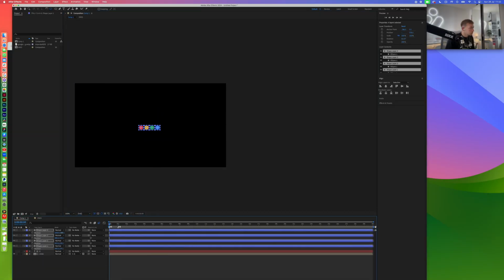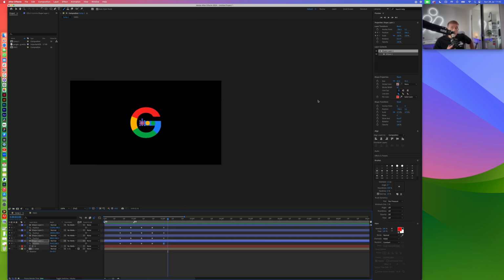Can You Learn After Effects In 1 Day?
I spent the day learning motion graphics. This is how far I got.

If we haven’t met before - I’m Jack, a dedicated branding expert with over 3 years of experience in transforming brand identities. My journey has been fuelled by a passion for sharing design tips and crafting impactful branding solutions globally.

I’ve had the privilege of working with significant clients like Zara, Adobe, Jäegermeister & range of amazing start up businesses.

As of September I will be daily vlogging in Bali, whilst scaling my NEW agency to £10k p/m.